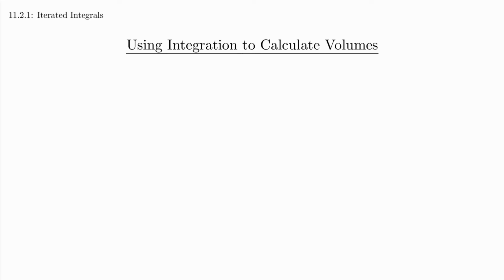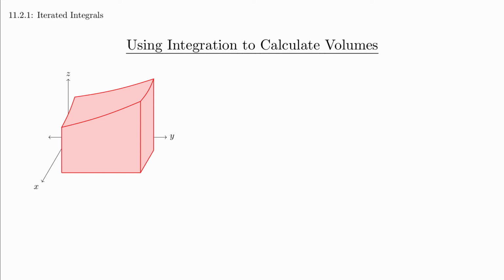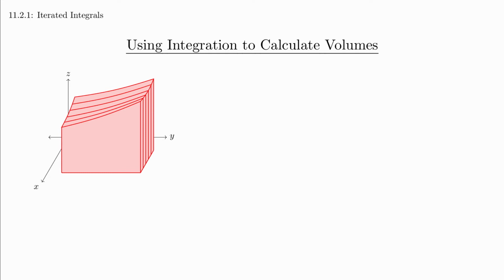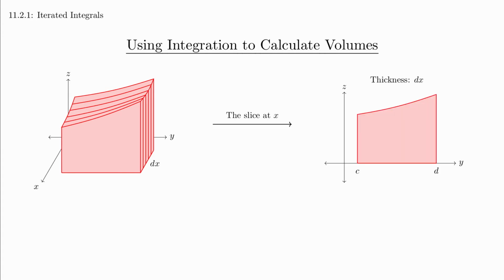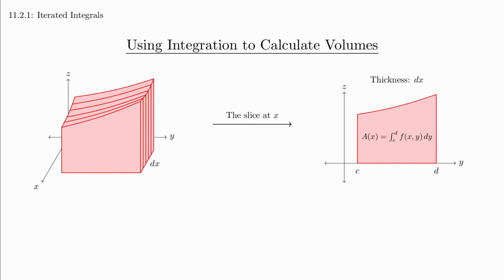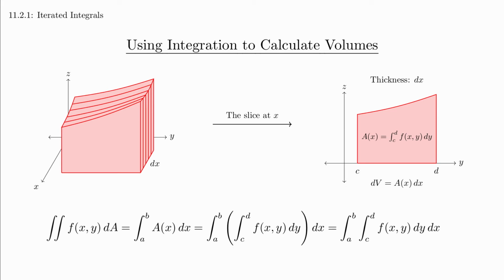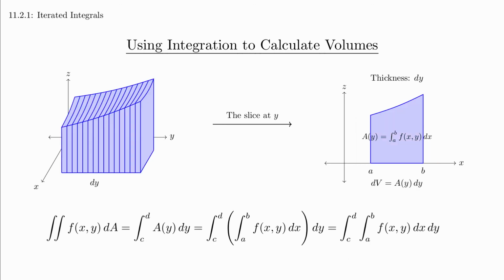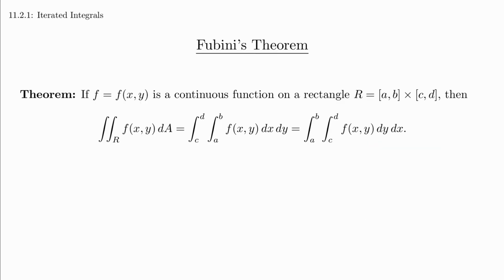11.2-1 - Iterated Integrals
0:00 Section 11.2.1 - Iterated Integrals